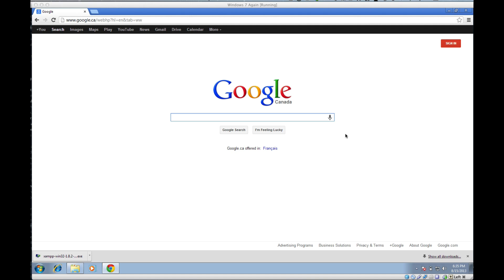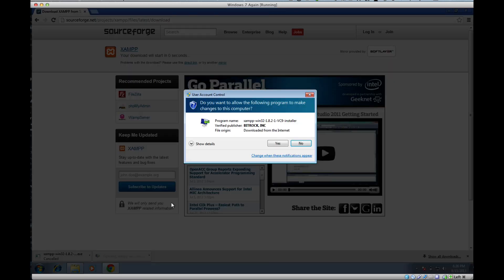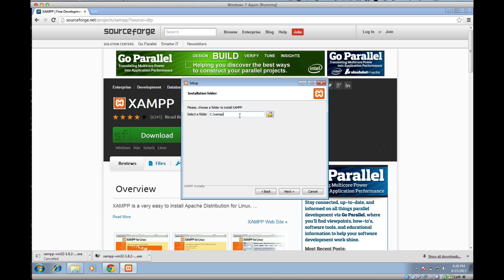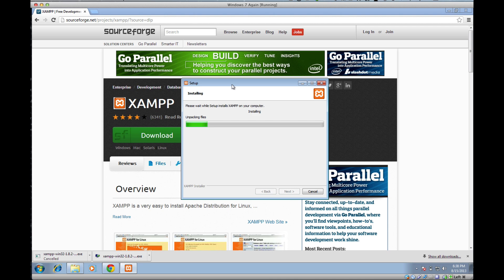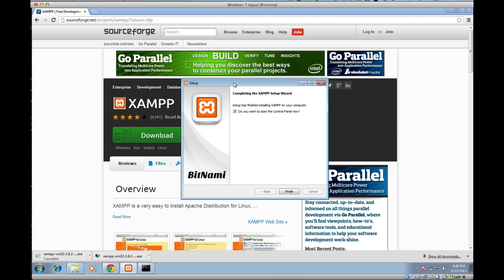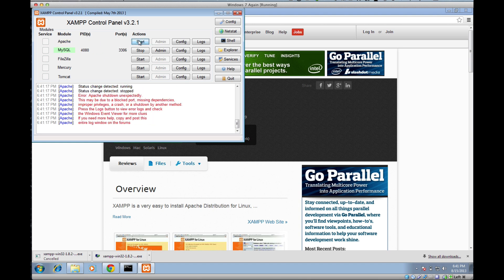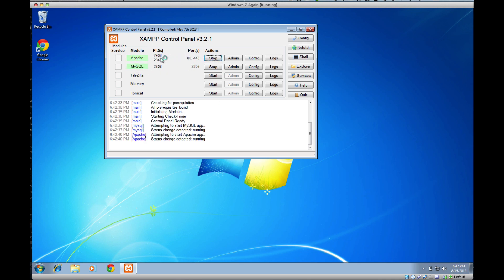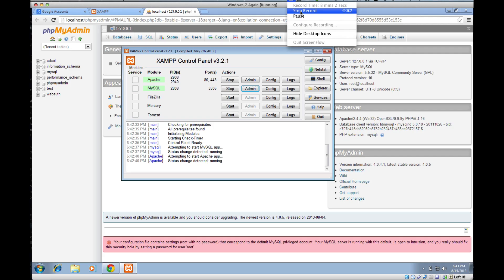How to install XAMPP for WordPress on Windows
Installing XAMPP for WordPress